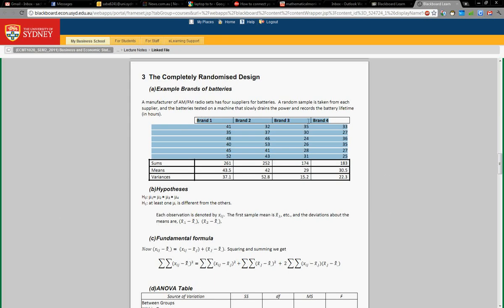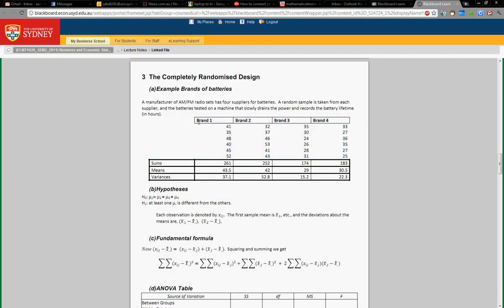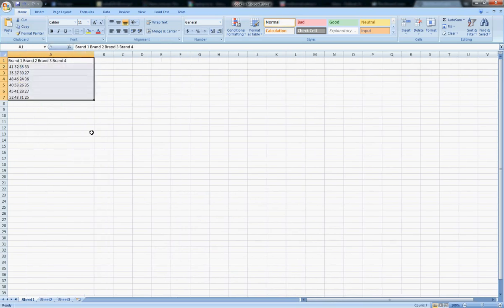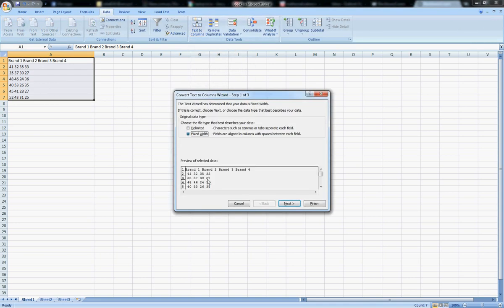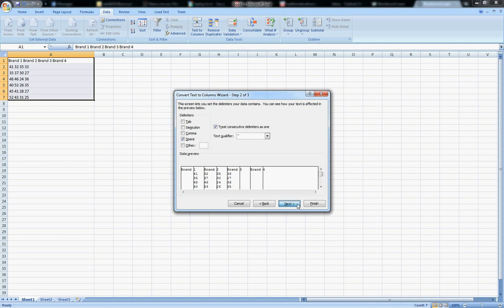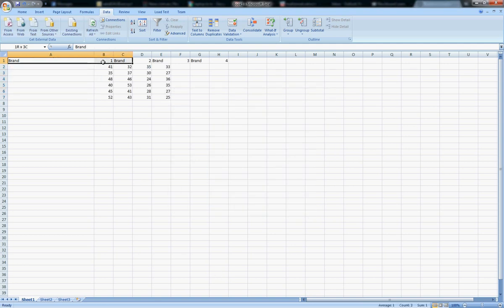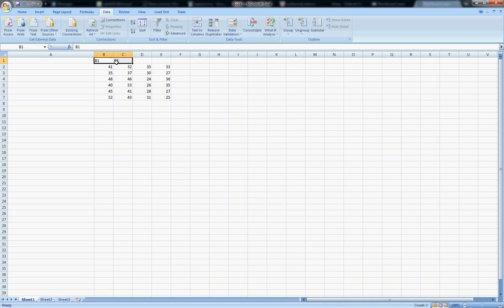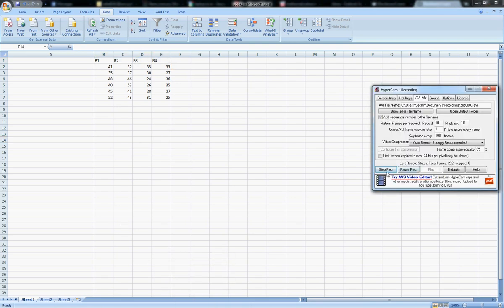Copying pdf to Excel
This tutorial will help you solve copying data from pdf to excel when everything ends up in one column.

I apologise about the audio lag.